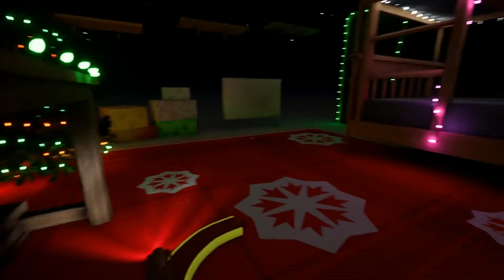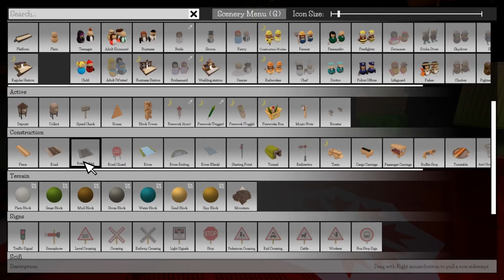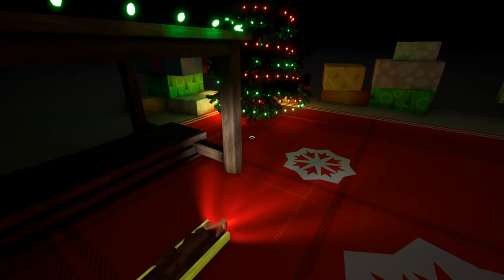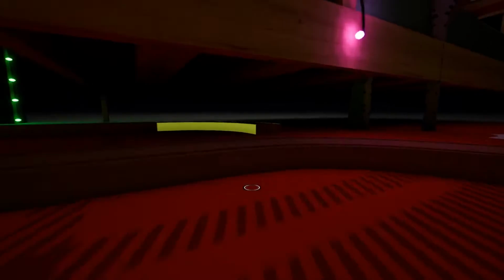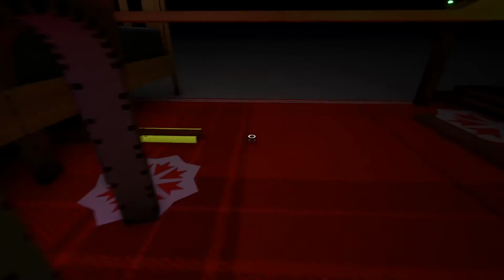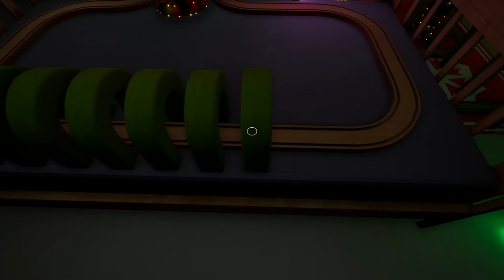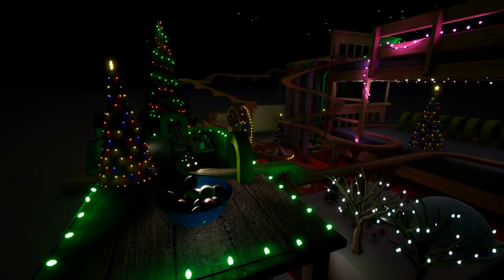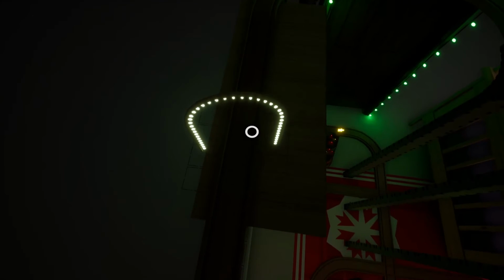Tracks: The Train Set Game | Christmas 2022 Special!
Bonus video! People have requested I do some more Tracks content; after finding myself with a bit of spare time, I decided to do a Christmas special! You lucky lot.